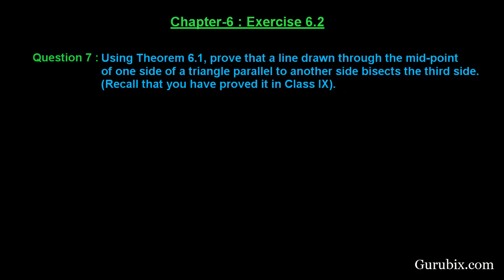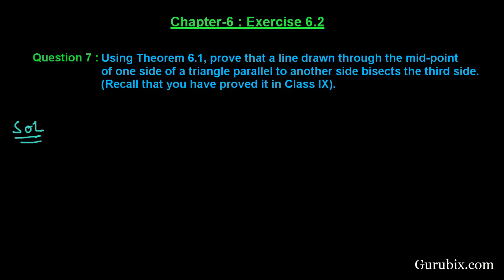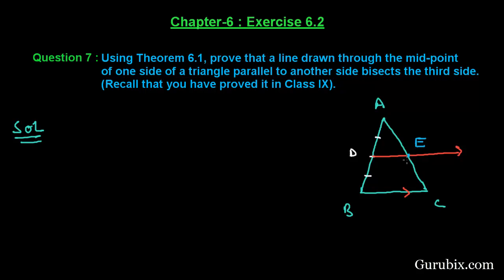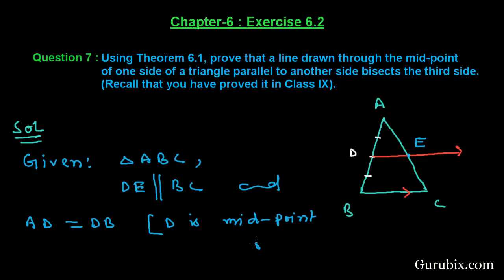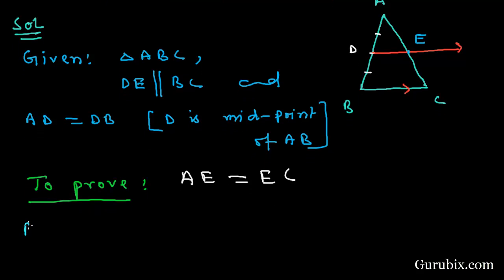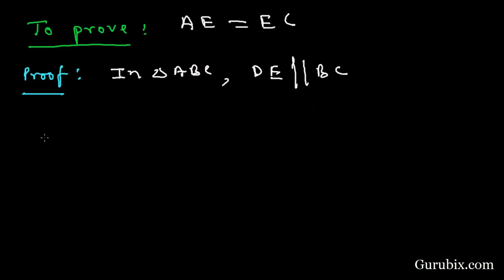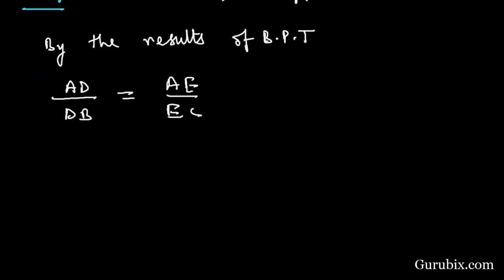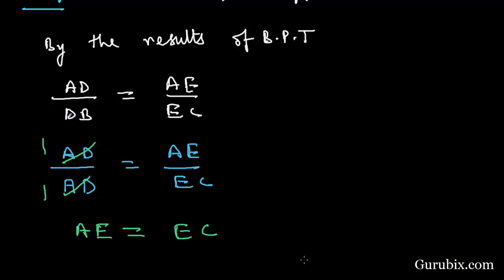Ex 6.2 : Q.7 : Using Theorem 6.1, prove that a line drawn through... Ch 6 | Math for Class X CBSE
In this video, we have solved the question "Using Theorem 6.1, prove that a line drawn through the mid-point of one side of a triangle parallel to another side bisects the third side. (Recall that you have proved it in Class IX)."